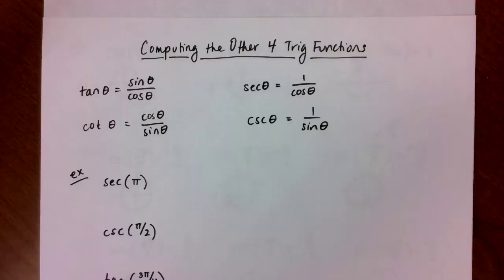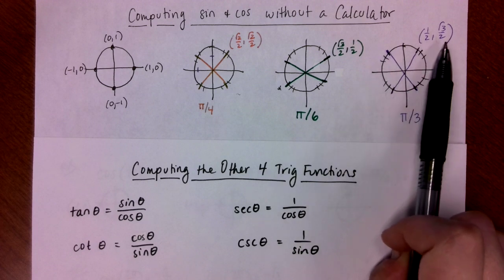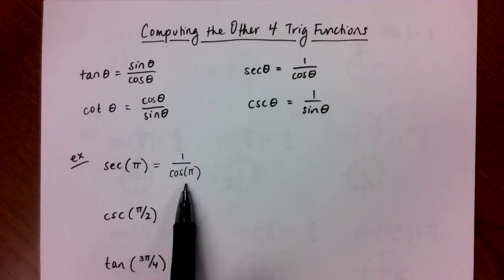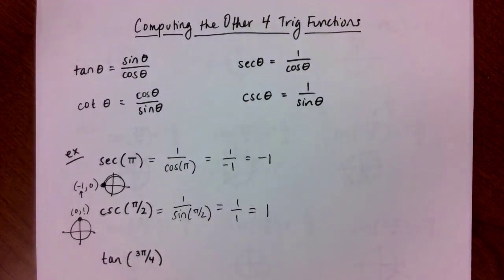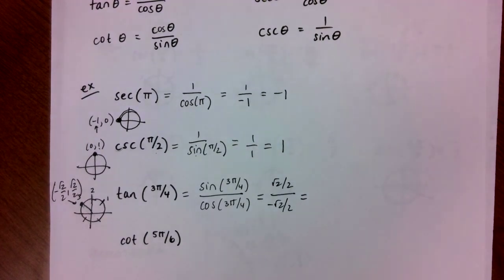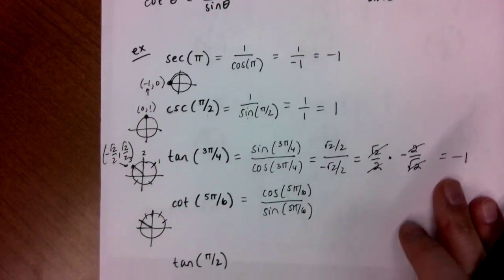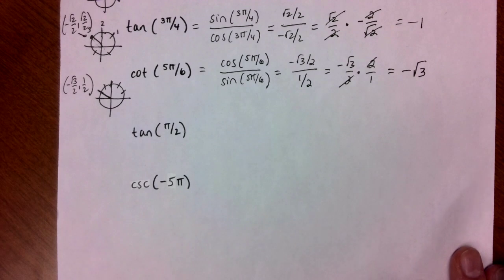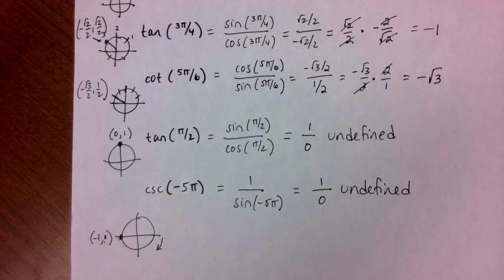MATH1056 Computing the Other Four Trig Functions (5.1)